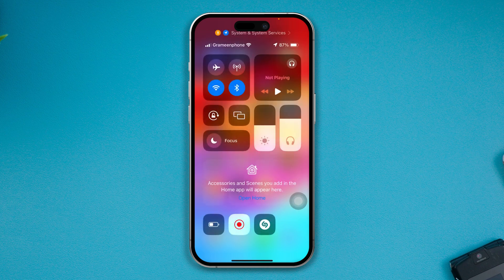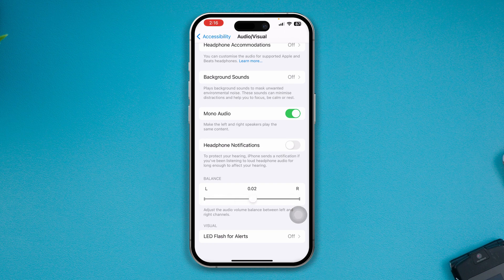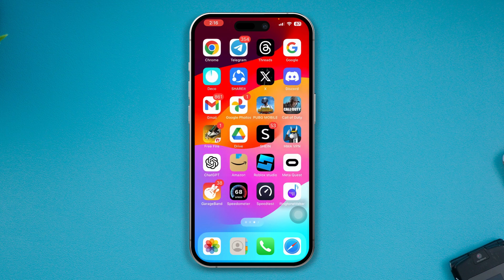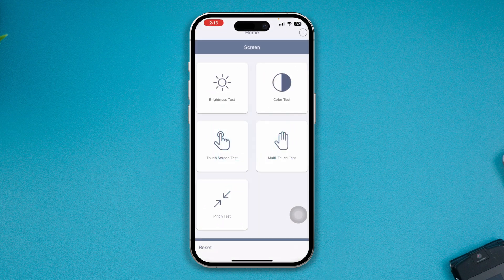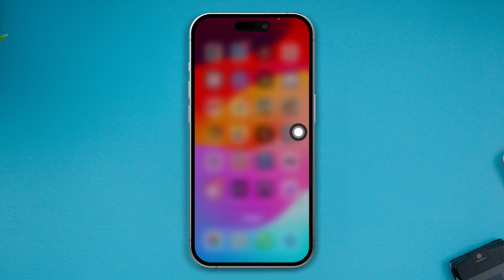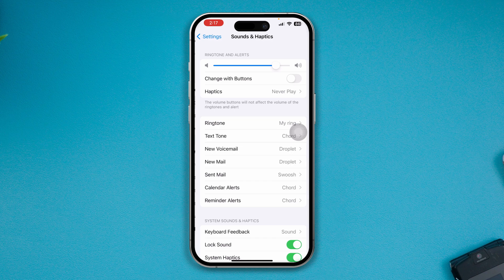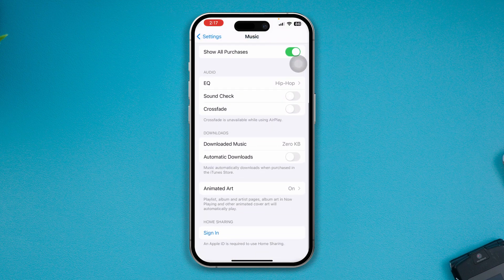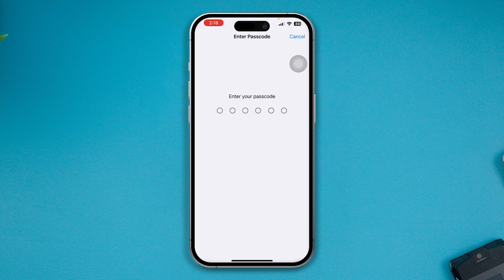Fixing iPhone Speaker Issues After iOS 17 Update | Solve no sound issues on iPhone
🔊📱 Struggling with a silent iPhone speaker after the iOS 17 update? 🙉 Find the solution right here! 🛠️ Don't miss out! 👍

Is your iPhone's sound speaker not working properly after the iOS 17 update? 📱 It can be frustrating, but we've got your back! In this simple tutorial, we'll guide you through the steps to fix this issue and enjoy your phone's sound again. Say goodbye to silent speaker problems and get your audio back on track. 🎶💡

If this video helped you share it with others who might be facing the same audio troubles. 🙌